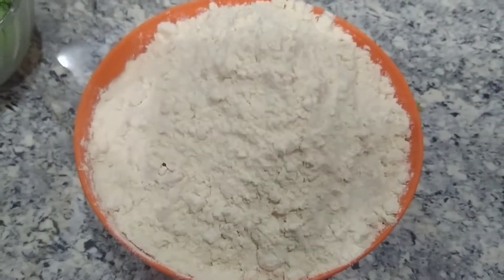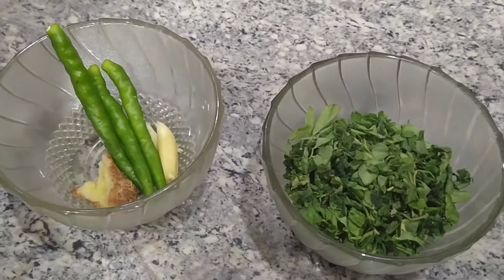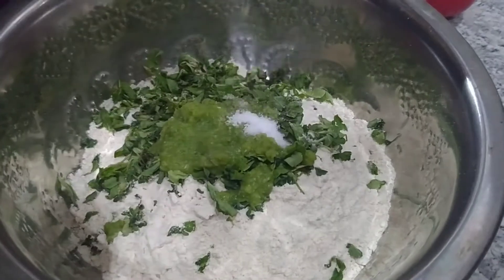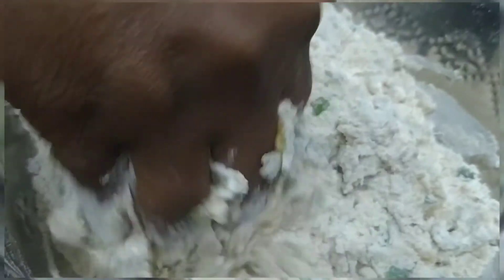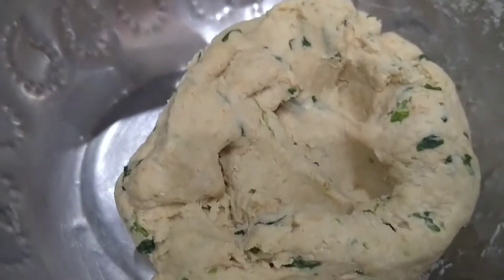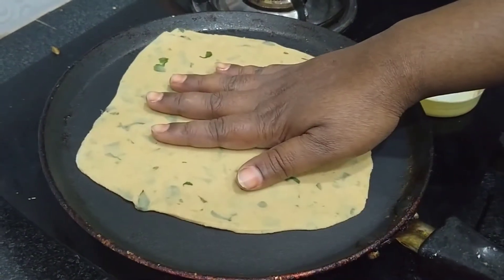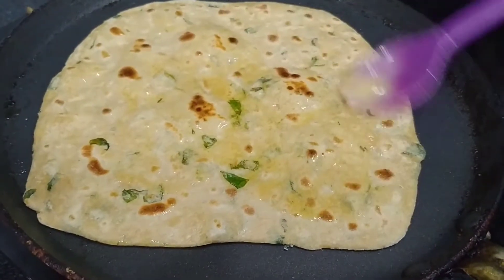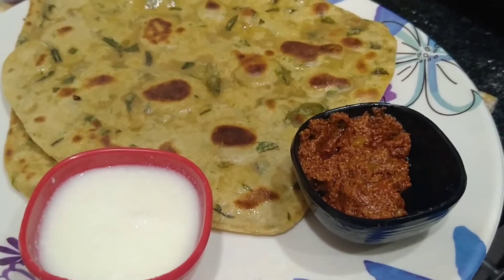Methi Parata preparation#